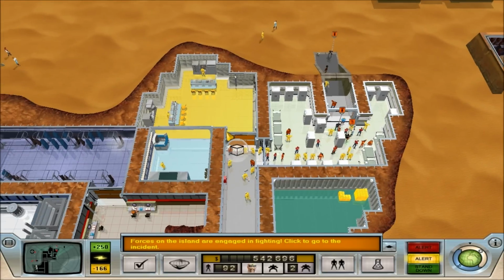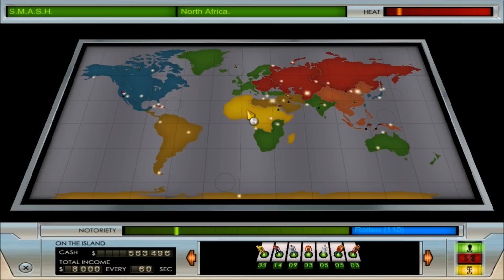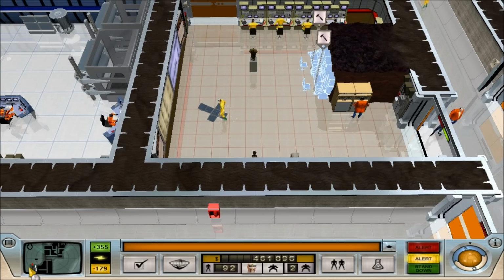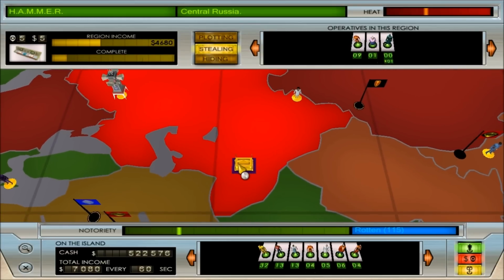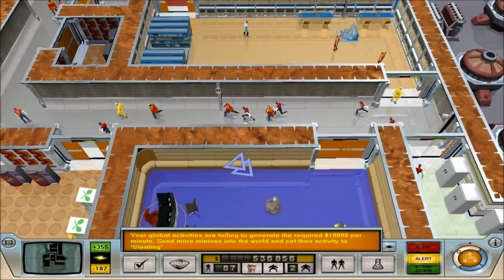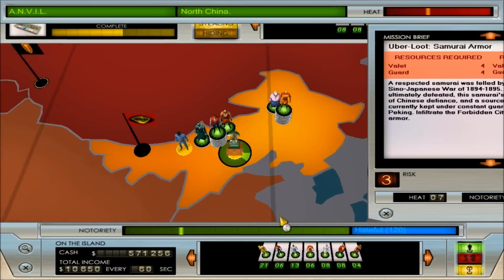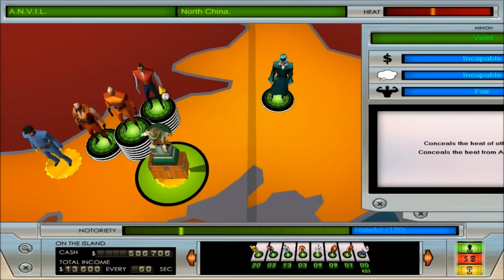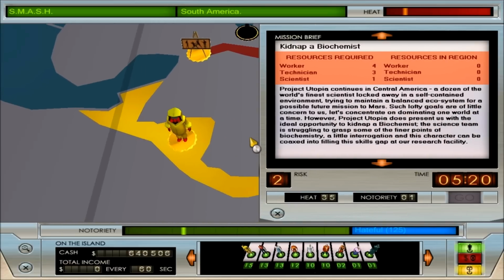Let's Play: Evil Genius Part 21: All Uber Loot Obtained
Yes. I feel so evil.